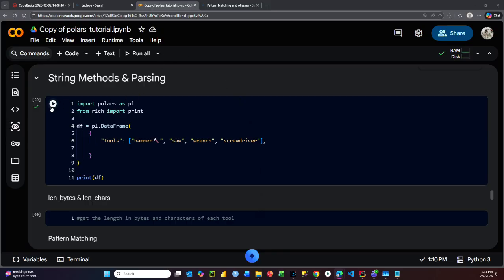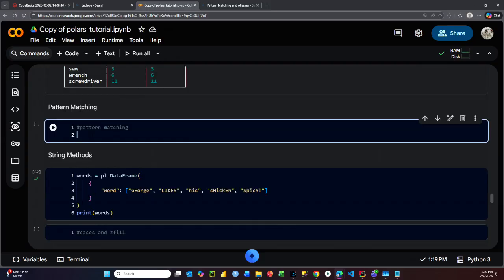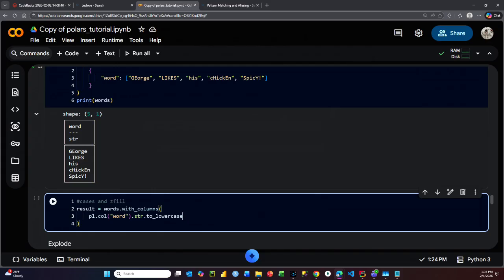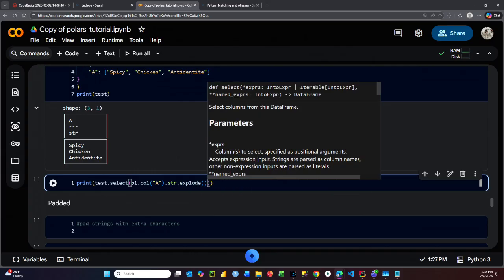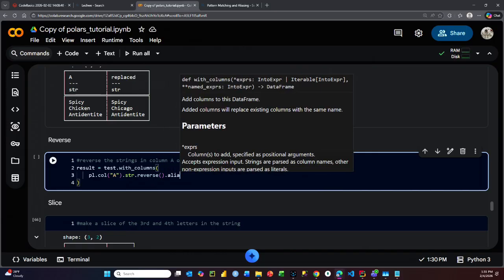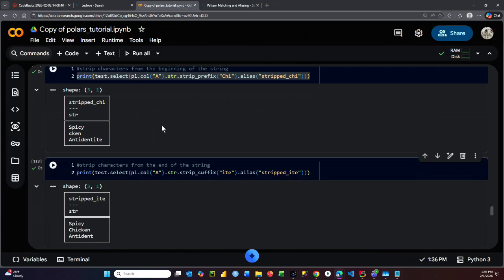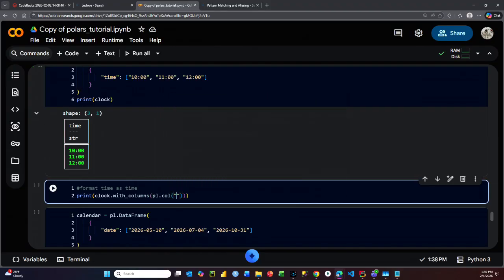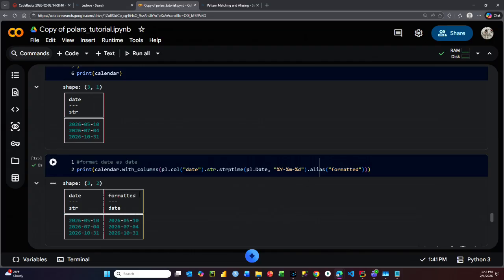Polars Tutorial 9: String Methods & Parsing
Polars Tutorial (Python) – String Methods & Parsing  🐻‍❄️

Welcome back to the Polars for Python tutorial series!
In this lesson, we dive into string manipulation and parsing in Polars, covering everything from basic string length operations to advanced regex extraction and date/time parsing.

You’ll learn how to use Polars’ powerful str expression namespace to clean, transform, and analyze text data efficiently—all while staying fully vectorized and lazy-execution friendly.

Polars is a modern, high-performance, columnar DataFrame library built on Apache Arrow. Its Rust-powered execution engine makes string operations fast, memory-efficient, and scalable for both small datasets and large production pipelines.

🔹 Why Polars?

Columnar data model (Apache Arrow)

Lazy execution with automatic query optimization

Fast, vectorized string operations

Null-safe and UTF-8 aware

Clean, expressive syntax for text processing

🔹 Topics Covered / Timeline

0:00 – Intro & setup

0:30 – len_bytes vs len_chars

3:15 – Pattern matching

5:40 – Case changes and zfill

8:06 – Exploding string columns

9:30 – Padding strings

10:35 – Replacing values

11:30 – Reversing strings

12:29 – String slicing

13:18 – Strip, prefix, and suffix methods

14:57 – Extracting values with regex

17:25 – Parsing dates and times

🔹 Common Polars String Methods

str.len_bytes() / str.len_chars()

str.contains() / str.starts_with() / str.ends_with()

str.to_upper() / str.to_lower()

str.zfill() / str.pad_start() / str.pad_end()

str.replace() / str.replace_all()

str.reverse()

str.slice()

str.strip() / str.strip_prefix() / str.strip_suffix()

str.extract() (regex)

str.strptime() for date & time parsing

By the end of this video, you’ll be comfortable performing real-world string cleaning, transformation, and parsing tasks in Polars—skills that are essential for data preparation, feature engineering, and analytics workflows.

📌 Up next: handling null values in Polars.